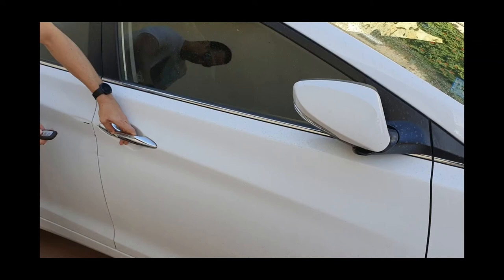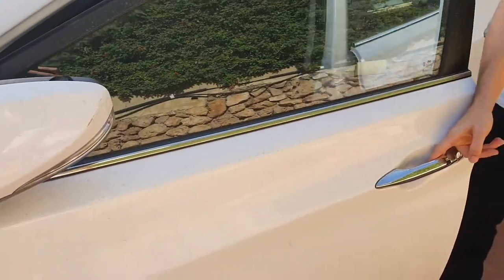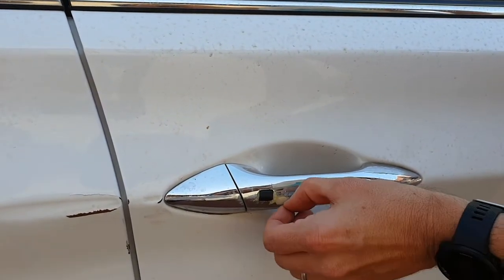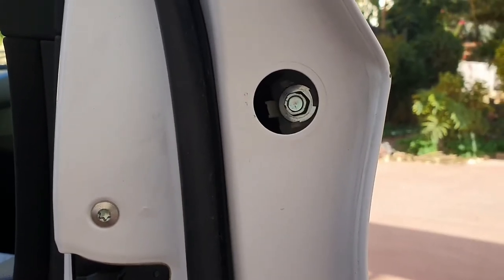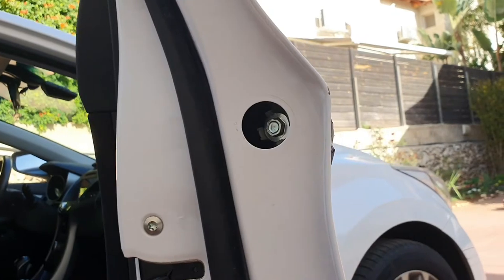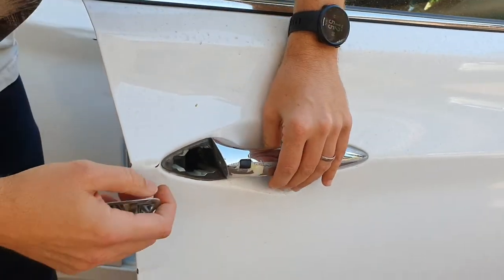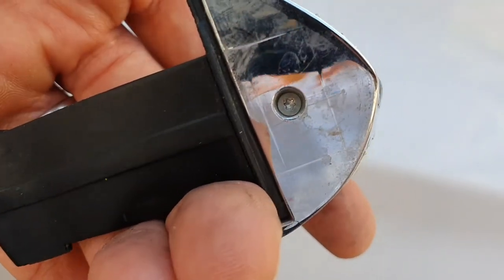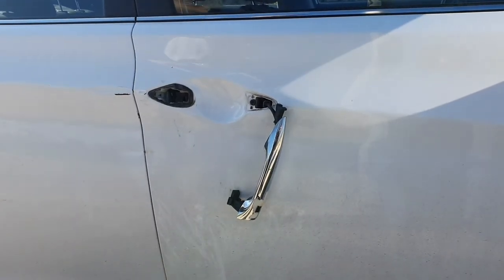Fix car 🚓 door handle 🤙 with broken remote key 🔑 button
Another DIY Video for car improvement
Repalce a damaged car door handle. No garage Needed! Cheap and satisfying!
Subscrice and share!! & will love to read comments
See demonstration on my Hyundai Elantra i35 2015

Used my Hyundai i35  / elantra in this video, but good for any other brand
Broken smart key